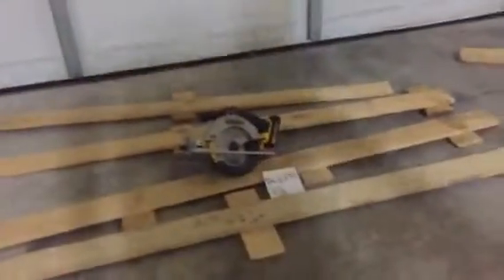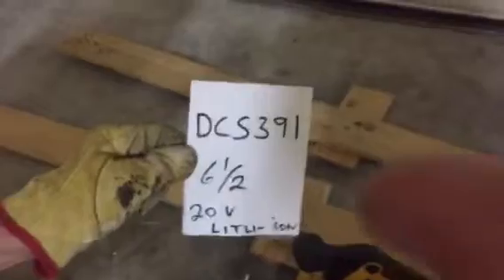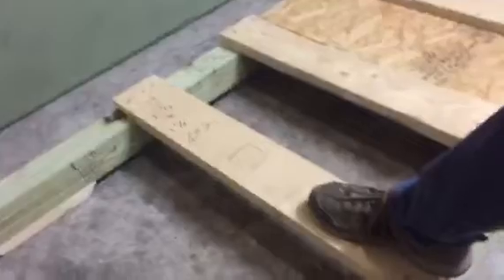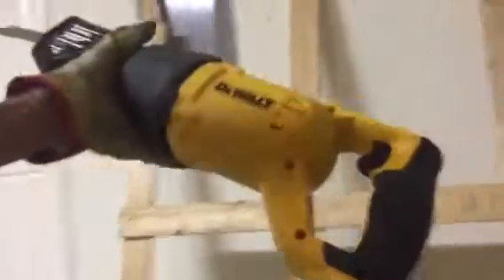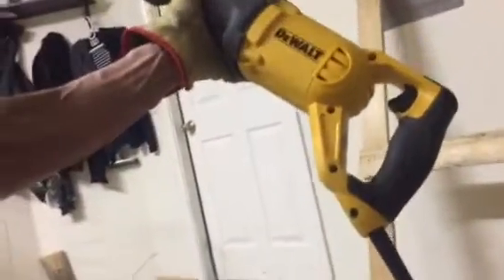Demonstration of Dewalt Reciprocating Saw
Model # DWE305 Dewalt Reciprocating saw.
I had already cut the big stuff before I realized I needed to make this video.

No, I am not compensated by any tool brands that I demonstrate. I just like showing the tools I use and give you my opinion of them. Jay